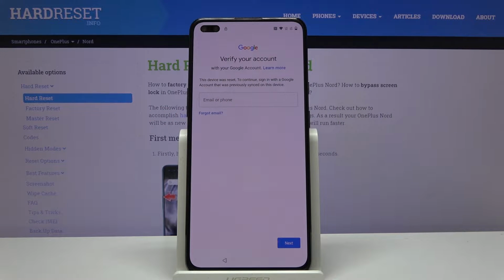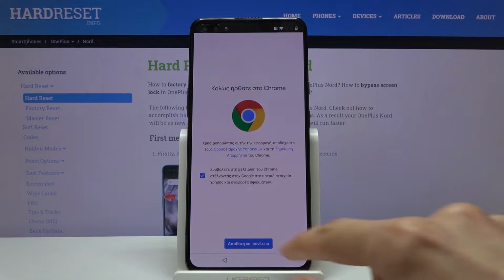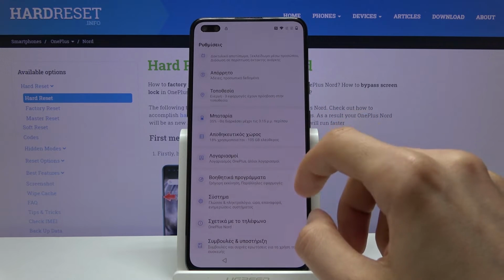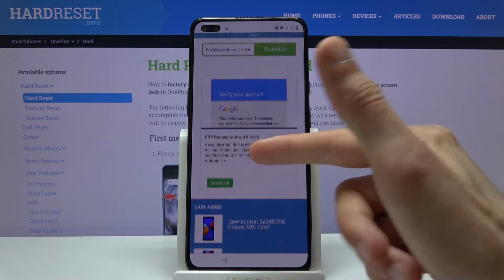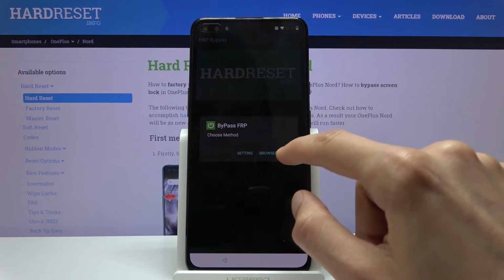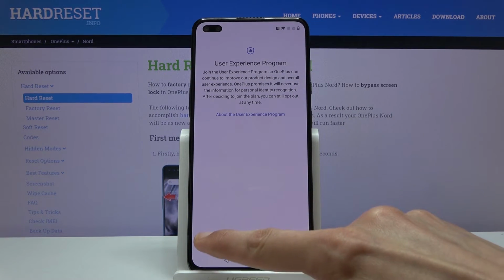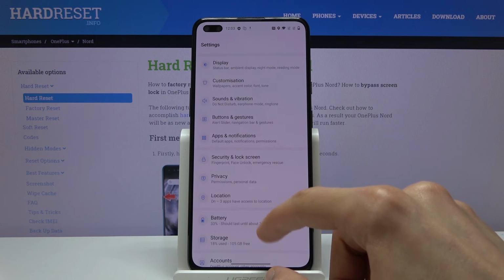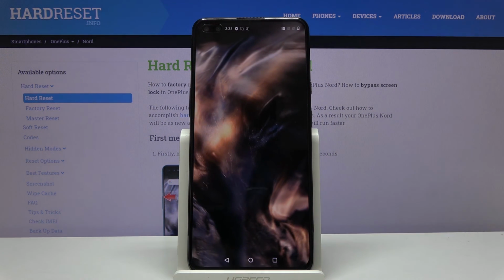How to Unlock FRP in OnePlus Nord – Bypass Google Verification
Learn more info about OnePlus Nord:
Would you like to skip Google verification in your OnePlus Nord but you’re not sure how to do it? In this video we’d like to show you how easily you can bypass FRP with few quick steps. Follow all shown steps and successfully bypass Google verification in your OnePlus device.

How to unlock FRP in OnePlus Nord? How to bypass Google Verification in OnePlus Nord? How to remove Google protection in OnePlus Nord? How to remove Factory Reset Protection in OnePlus Nord?